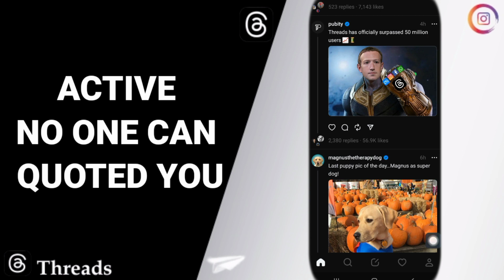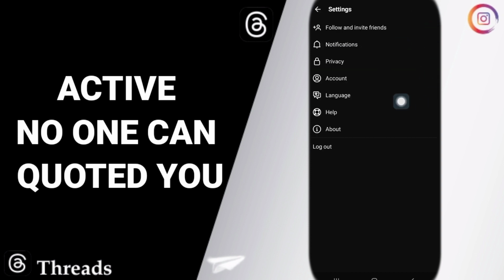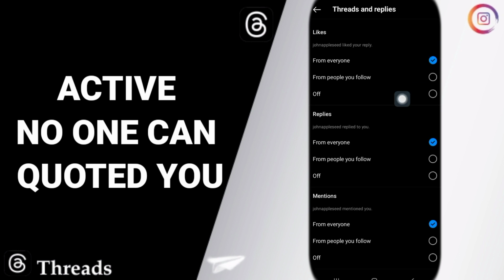How To Active No One Can Quoted You On Threads App